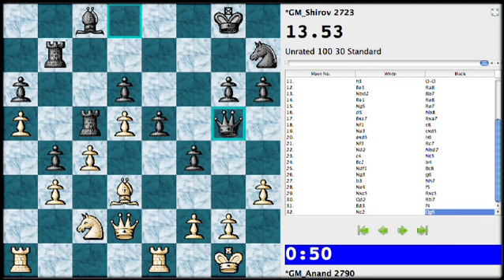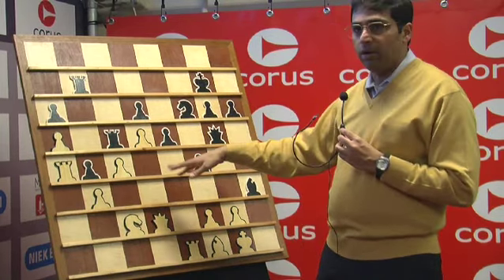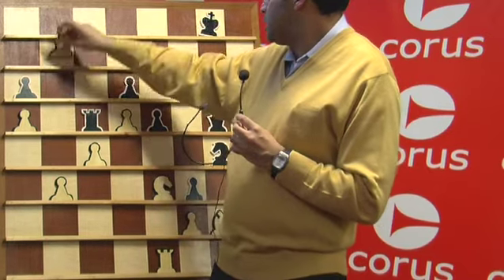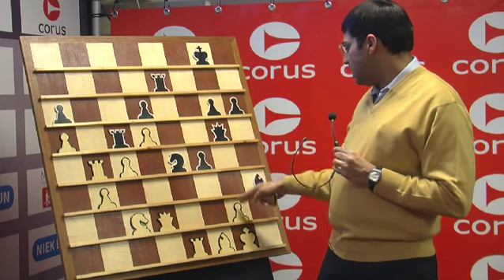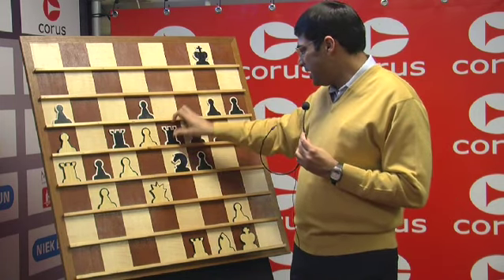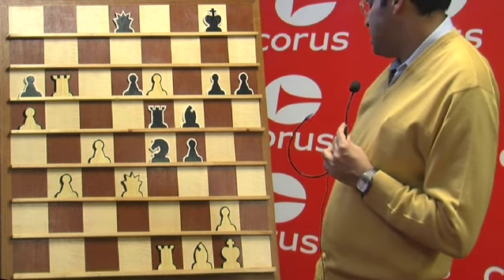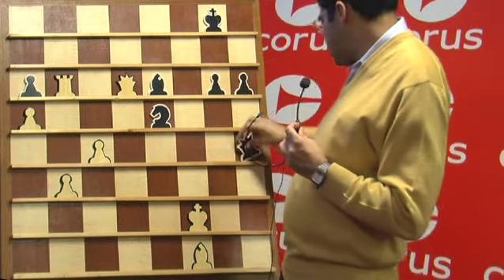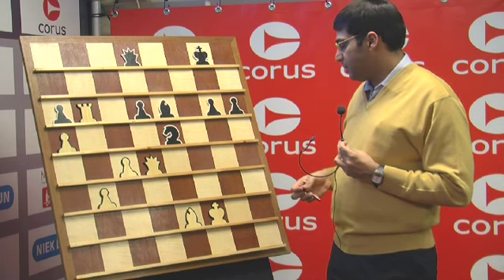Corus: Nine is Enough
World Champion Anand finally scores his first win, taking down the tournament leader Shirov during a tumultuous round 10.